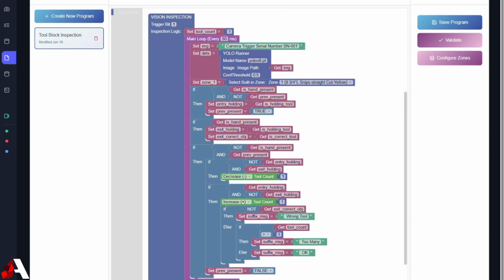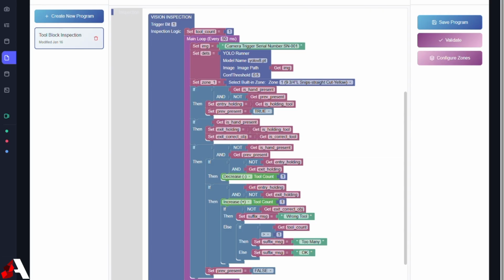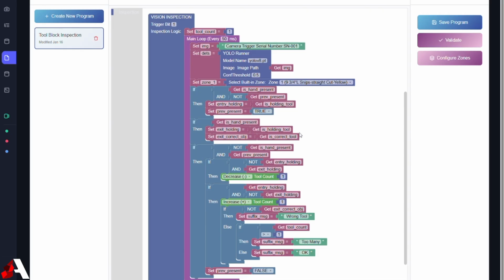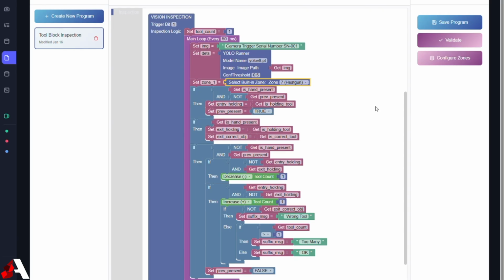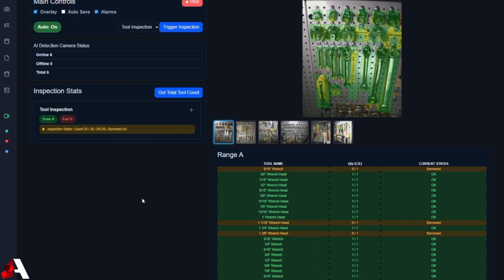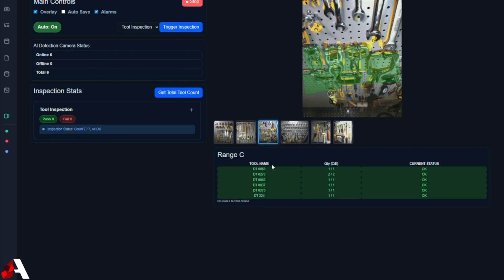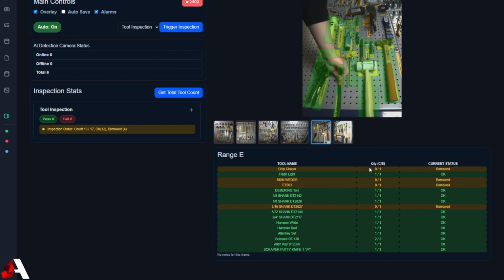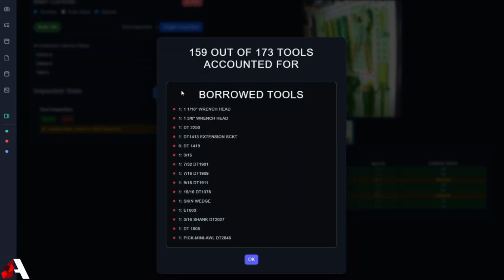Ascension Tool Box Ai Demo - Narrated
Ai vision for tool detection and monitoring